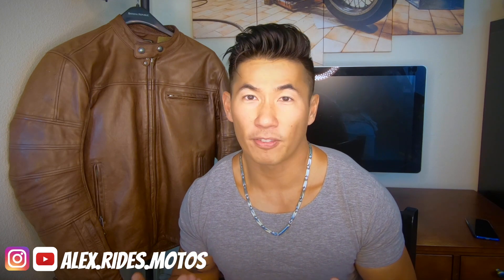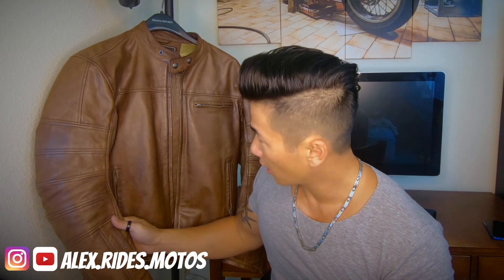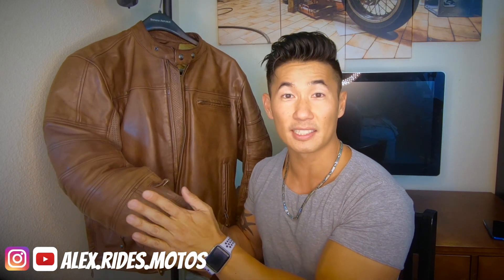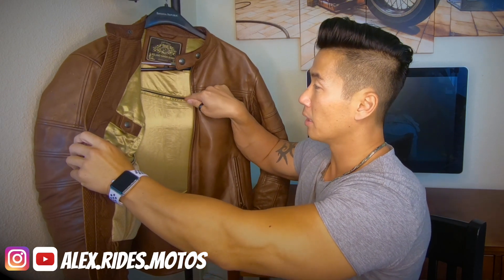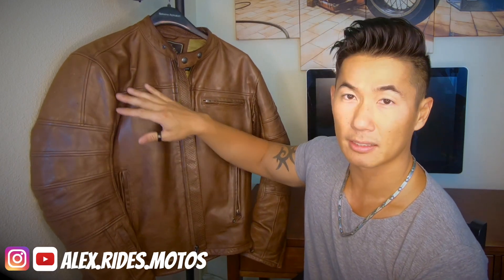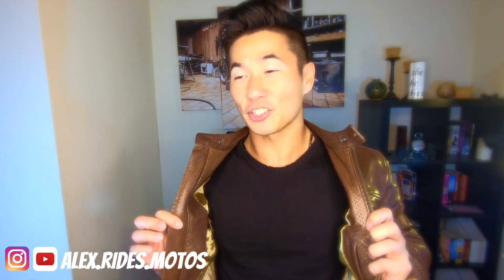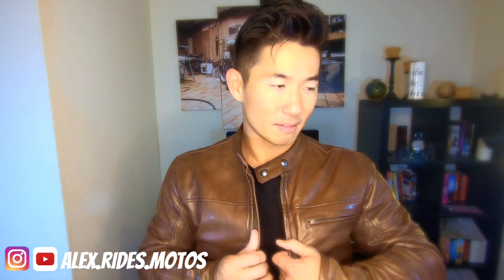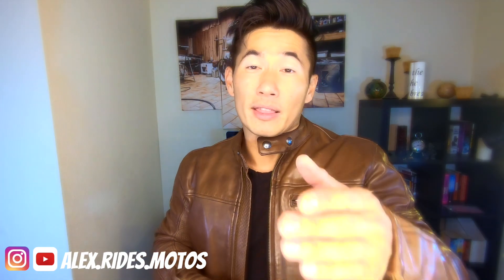Product Review: Six Month Review of Roland Sands Ronin Jacket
My review of the Roland Sands Ronin perforated motorcycle jacket (medium, tobacco color).  I have used this jacket for past 6 months and just offering you my opinion.    Please let me know if you enjoy the review or how to make my next review videos even better. Thanks!!

SOCIAL

EQUIPMENT

► Camera: GoPro Hero6 Black
► Camera: Insta360 One
► Helmet: Bell Bullitt Carbon RSD
► Jacket: Roland Sands Ronin Tobacco